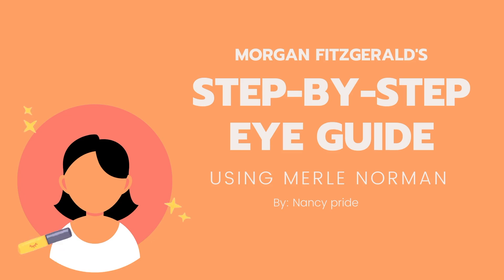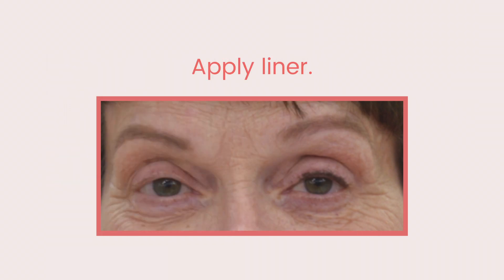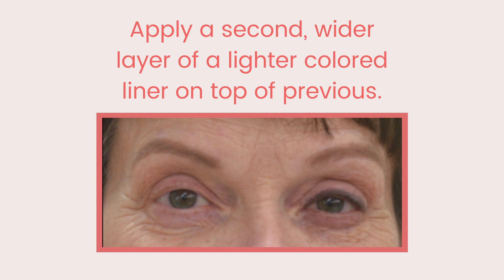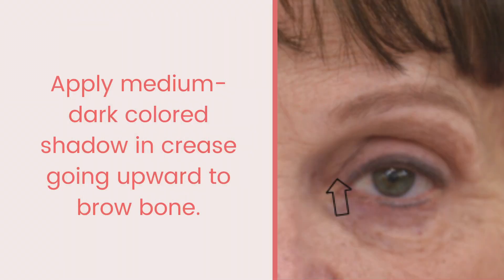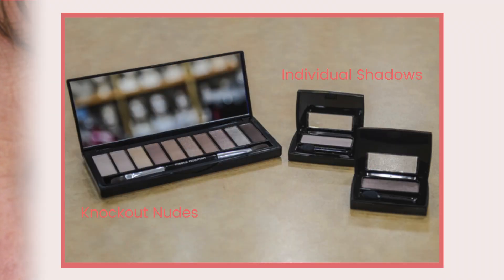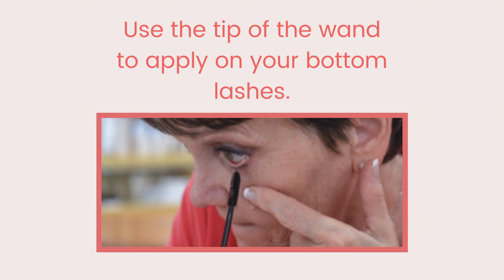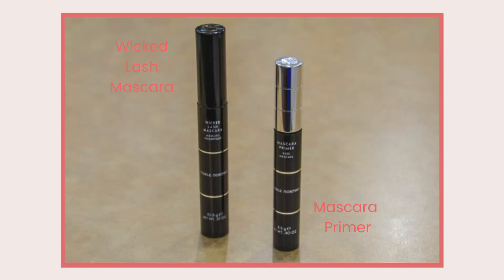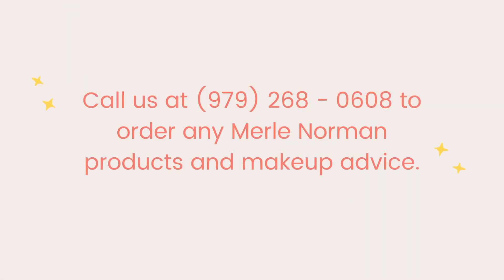How To Look 10 Years Younger: Eye Makeup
Who doesn’t want to look younger? Most people think that they need a trip to a doctor’s office in order reverse the effects of age. However, with the proper makeup application techniques , you can look 10 years younger! In this series, Nancy will be demonstrating the best way to apply makeup to certain features of the face in order to look younger.

In today's video, Nancy talks you through the best way to apply your eye makeup in order to look younger. All the products used in this video are Merle Norman which can be bought at our store. You can give us a call at (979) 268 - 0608 to place an order for any of these products!

Don't forget that you can also visit us at fitzyou.com to shop all of our apparel, accessories, and gifts!